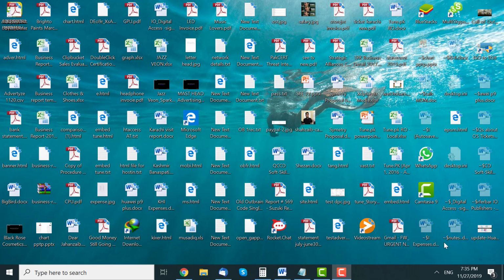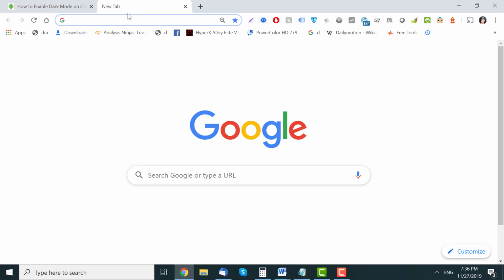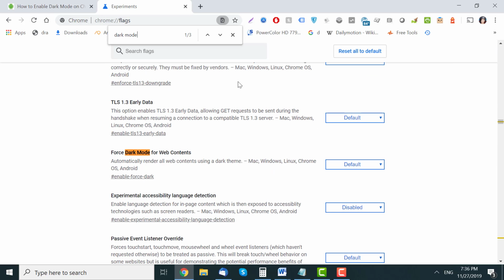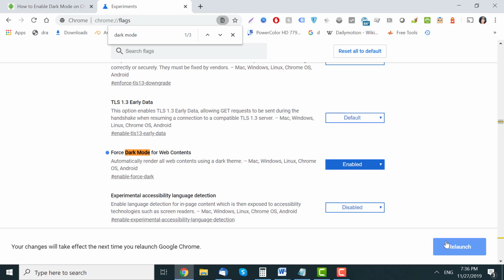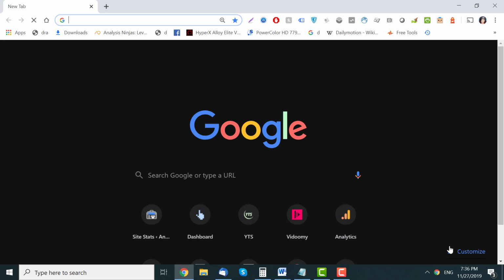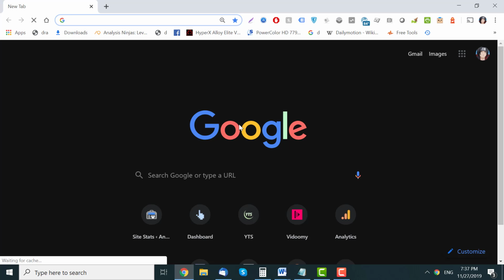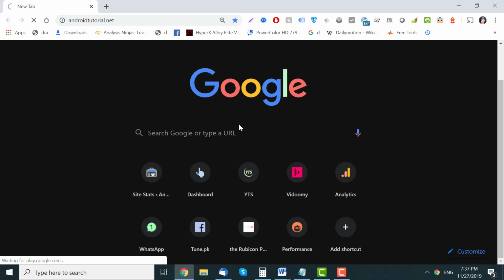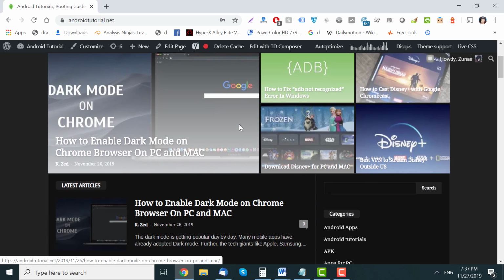How to Enable Dark Mode or Night Mode on Chrome Browser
The dark mode is getting popular day by day. Many mobile apps have already adopted Dark mode. Further, the tech giants like Apple, Samsung, and Google are slowly making peace with the stardom of Dark mode or some call it Night mode.
Here are the steps to follow in order to activate Dark Mode on Chrome browser for PC and MAC.